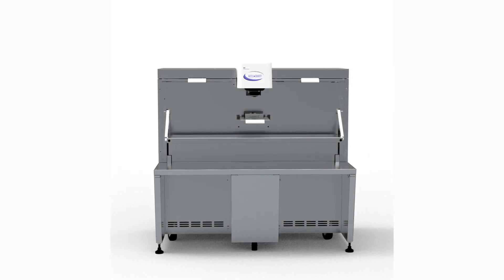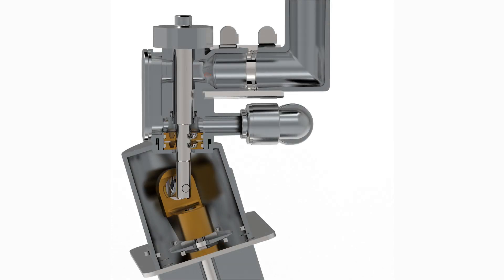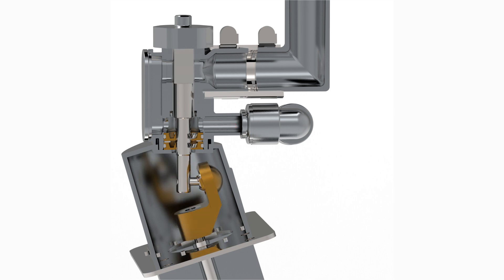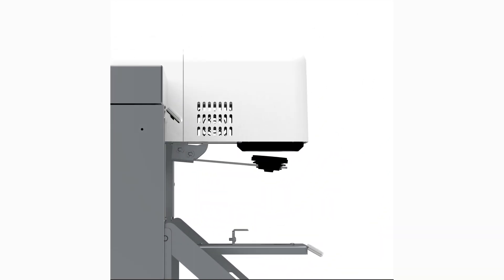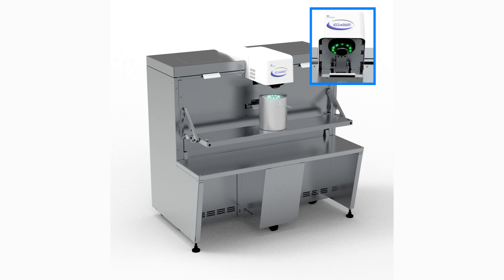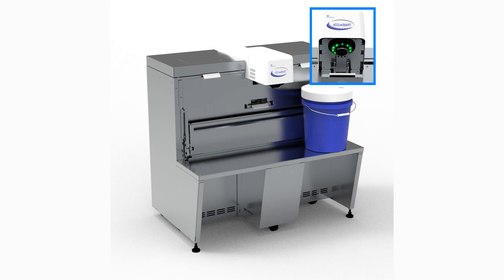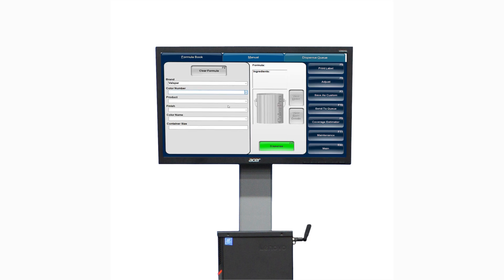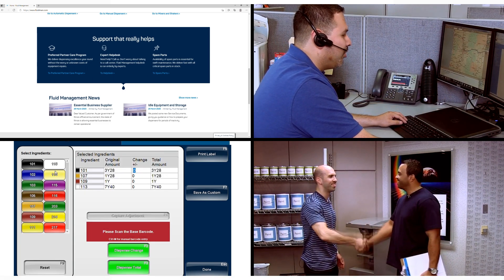Introducing the AccuSmart 7500 from Fluid Management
The AccuSmart Series is the latest in dispensing innovation from Fluid Management. The AccuSmart 7500’s DPI™ nozzle technology reduces the need for daily picking and purging, advanced diagnostics and IoT capability assist machine maintenance to increase uptime, and improved ergonomics and efficiency tools optimize operator experience and increase productivity.